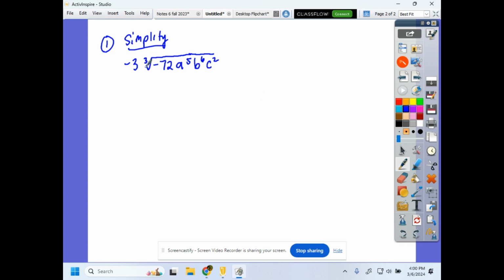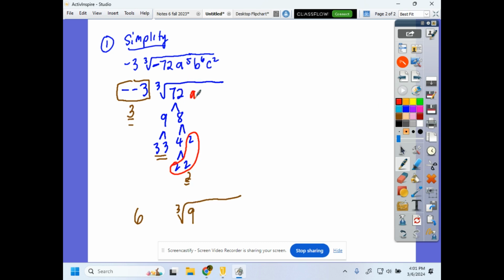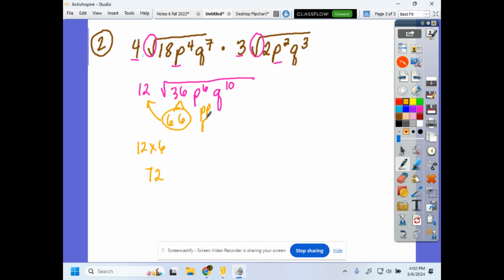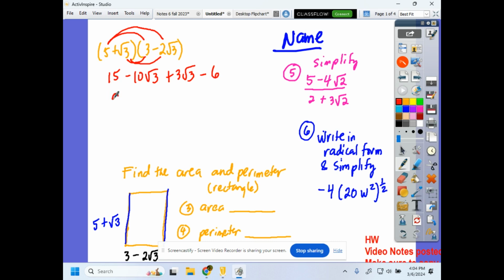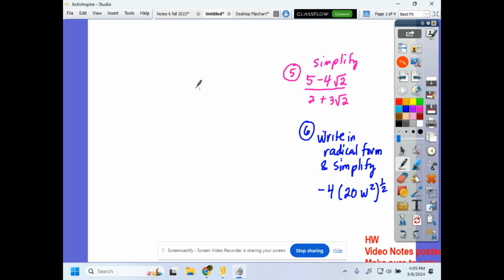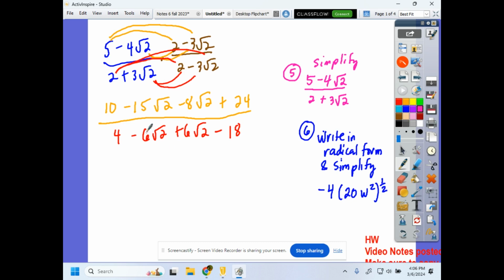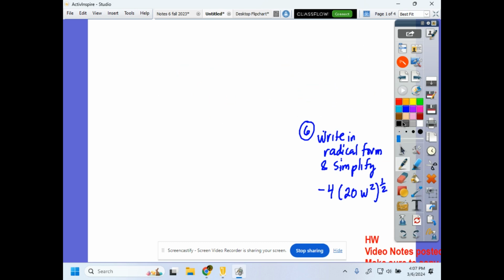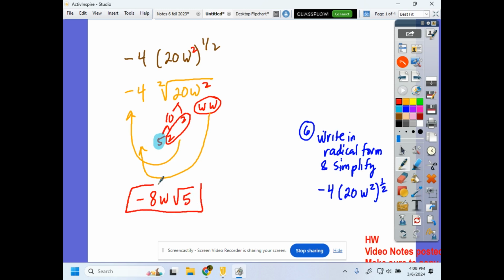CW Operations on Radicals